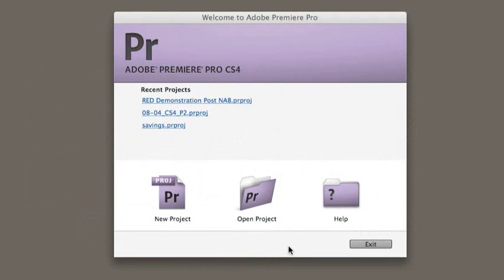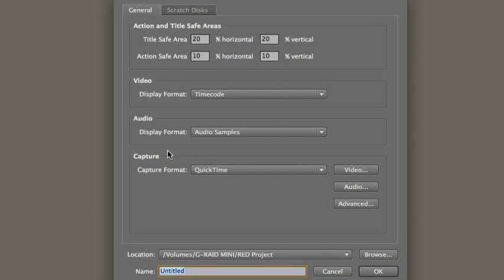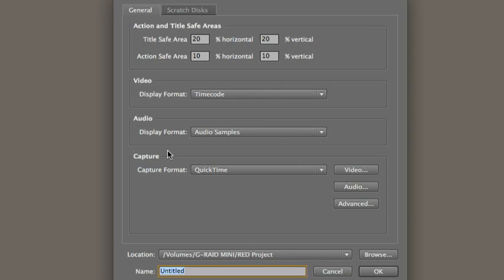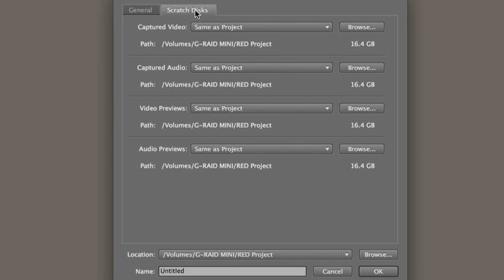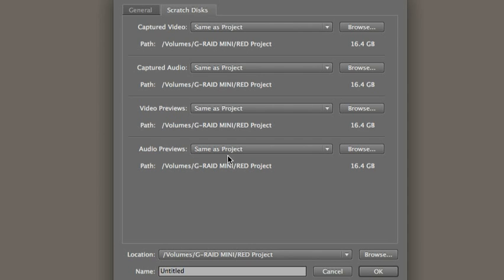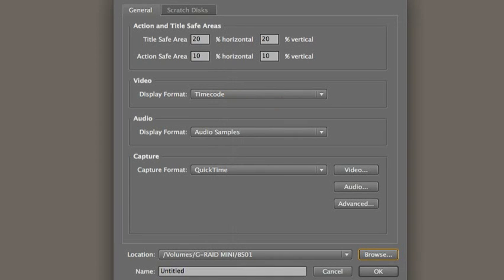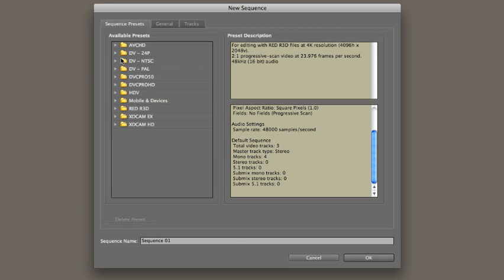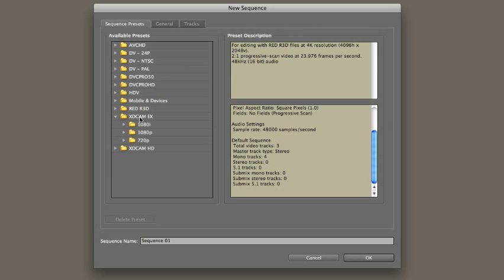Adobe Premiere Pro Bite-Size Training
This series will cover all the basics of getting started with Premiere Pro.

Episode 1: Getting started with a New Project in Adobe Premiere Pro.